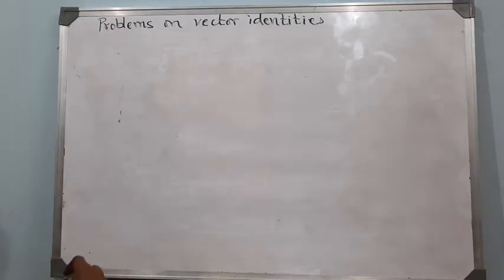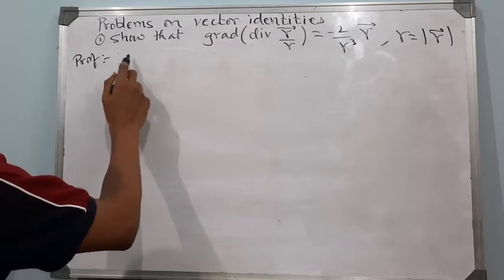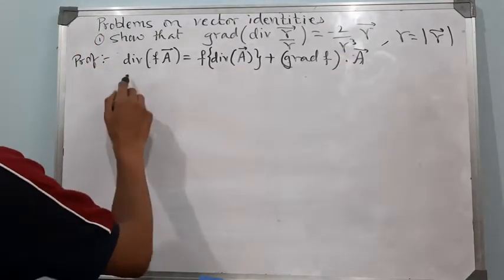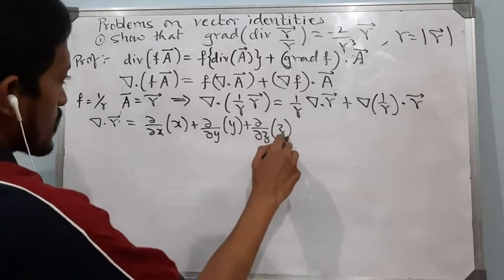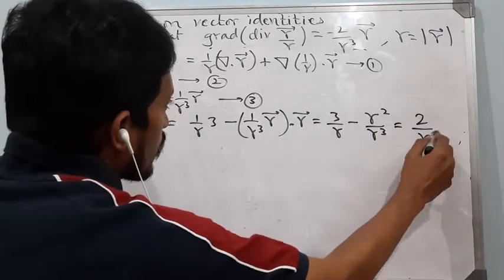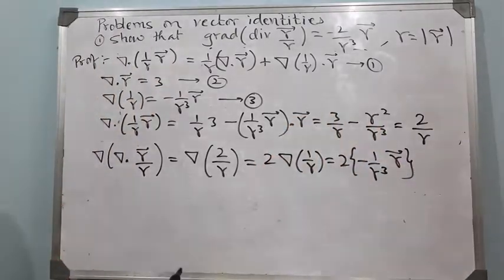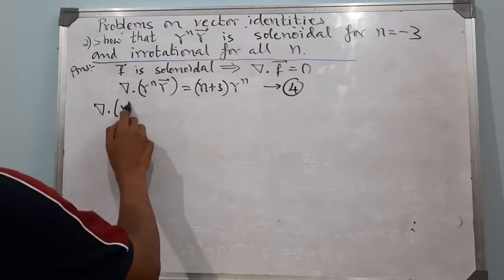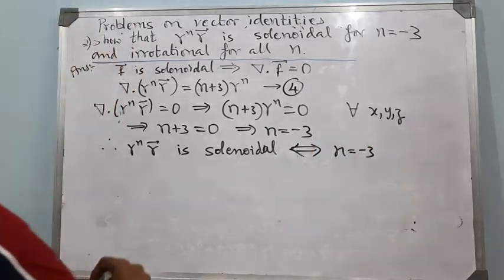M2, unit 4, L10: Problems on vector identities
Application of vector identities